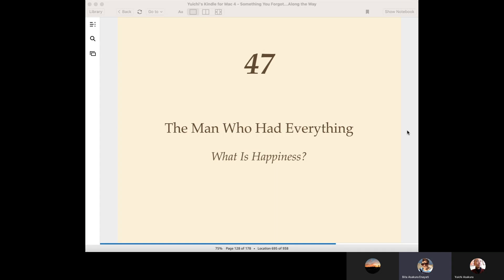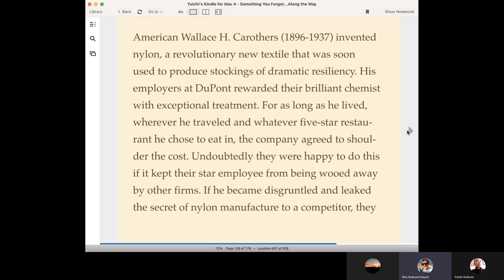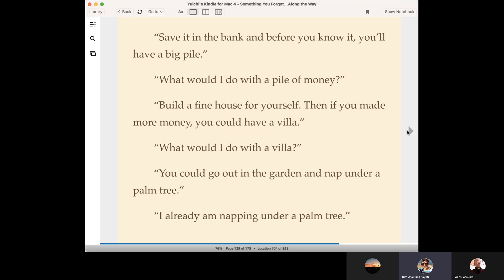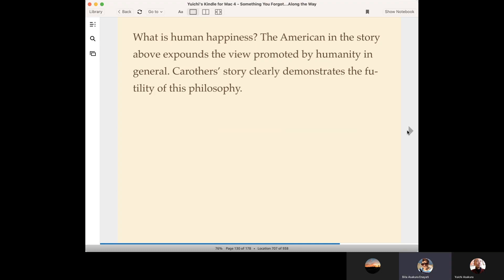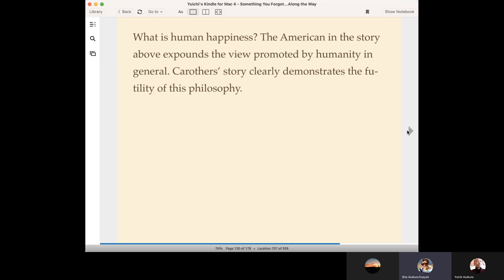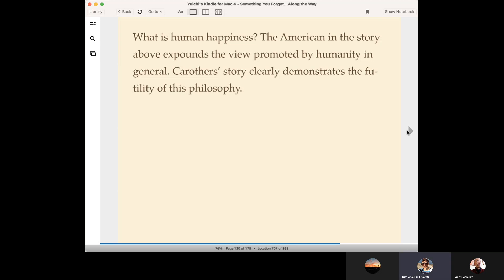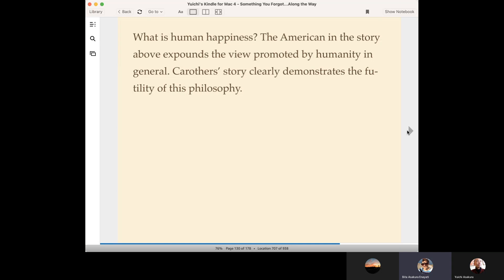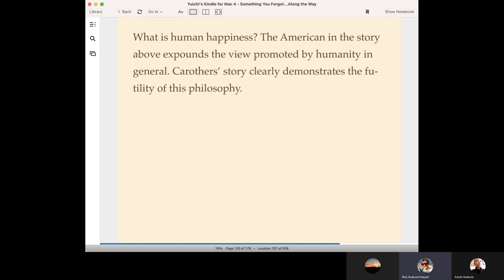Is happiness having everything one's heart desires?